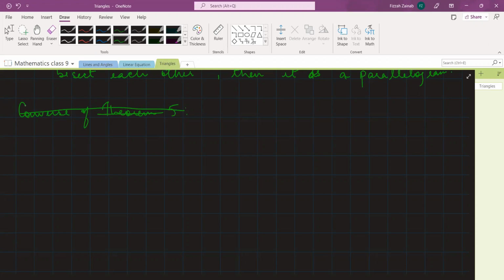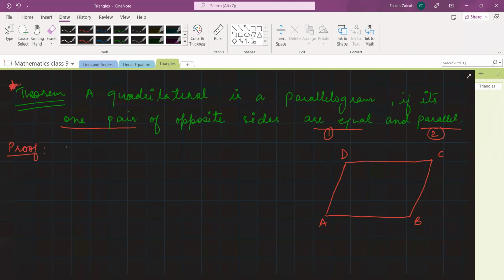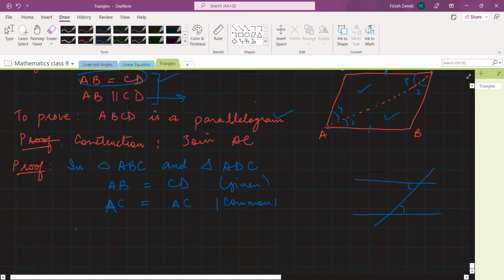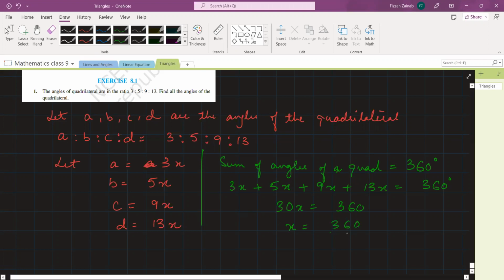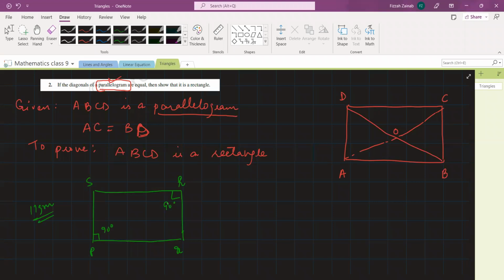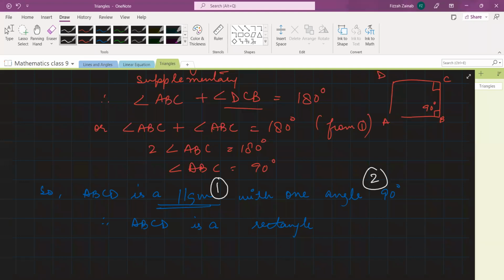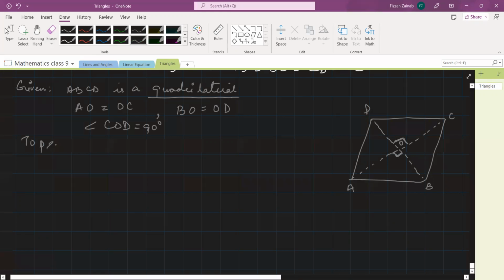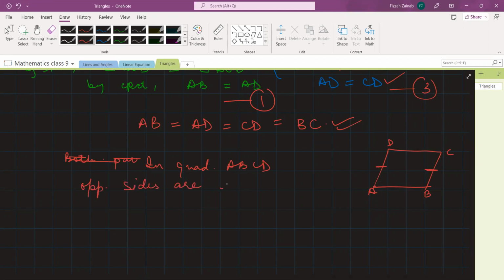Learnivio | Mathematics | Lect 41 | 9th MEA | 10-11-2022